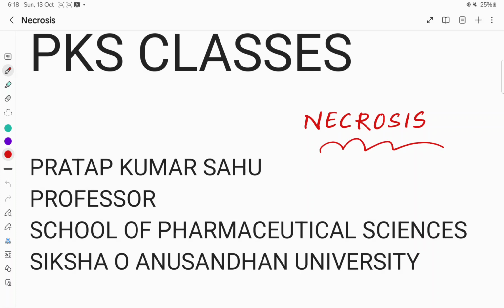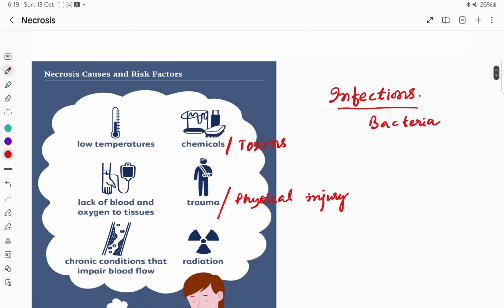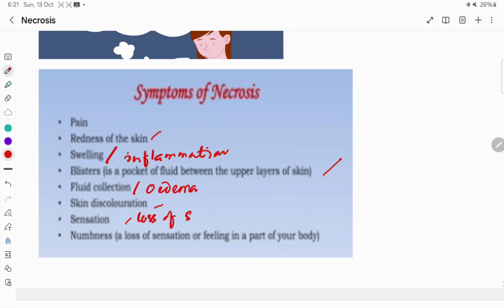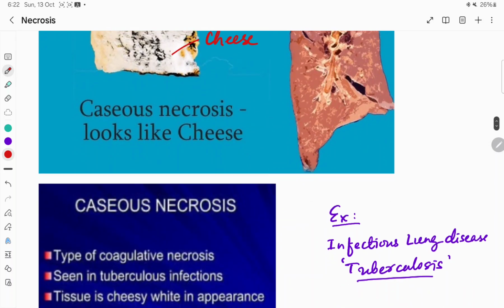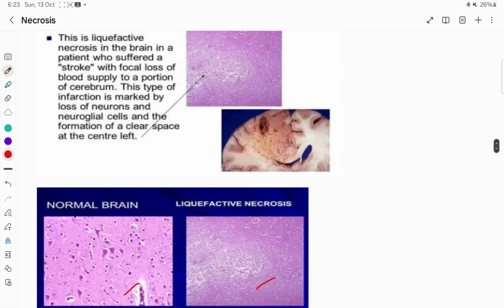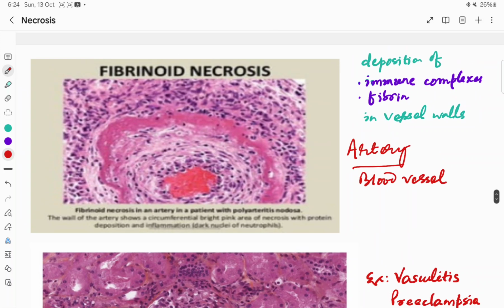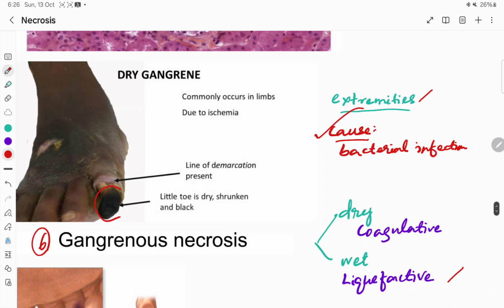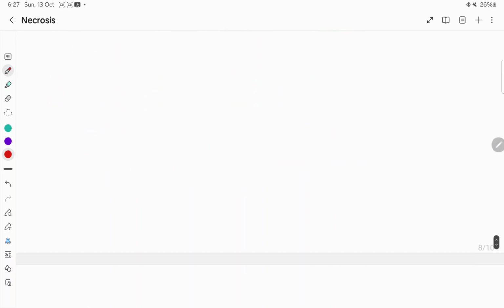Necrosis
This video describes the causes, symptoms, types and treatment of Necrosis.